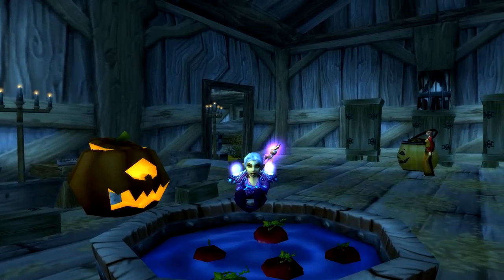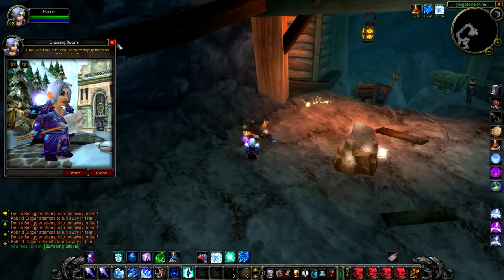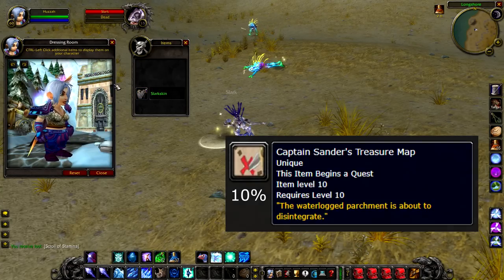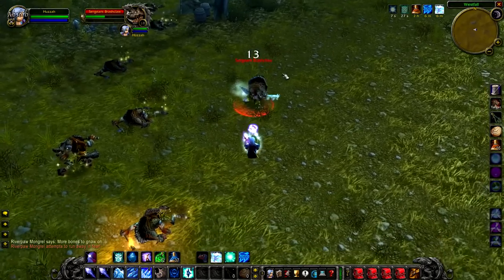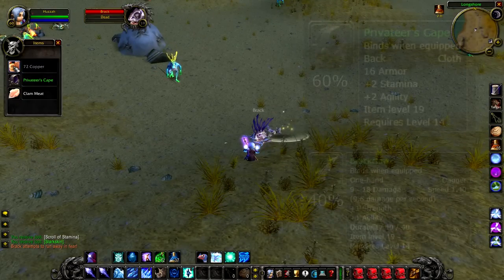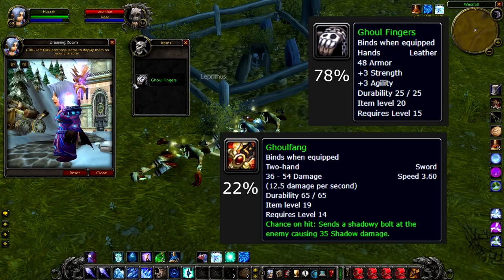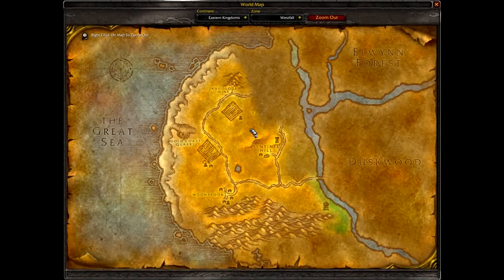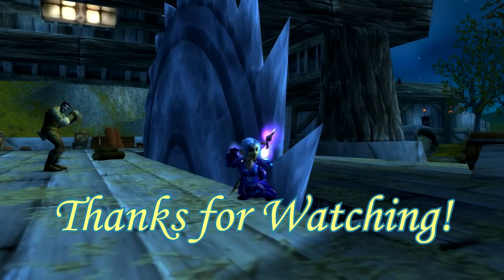WoW Classic - Rare Mob Locations + UNIQUE LOOT - Westfall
Timestamps Below
Master Digger - 0:41
Slark - 1:38
Sergeant Brashclaw - 2:40
Brack - 4:08
Leprithus - 5:00
Foe Reaper 4000 - 5:54
Vultros - 6:34
Here are all 7 rares, their locations and drops inside of Westfall. Overall I think westfall is one of the best lower level zones if not the best for rares and unique items. Here you can really see what blizzard were going for with rares, with some awesome rewards if you are willing to take the risk and fight stronger foes!